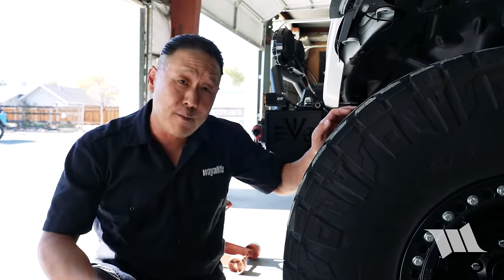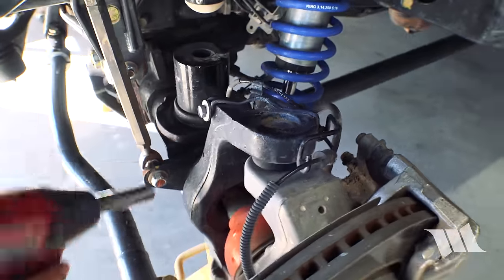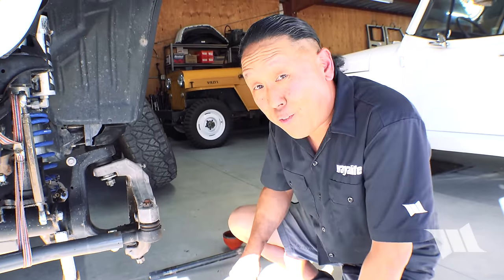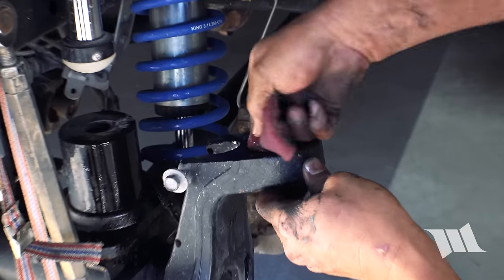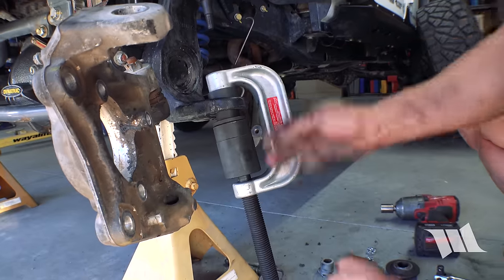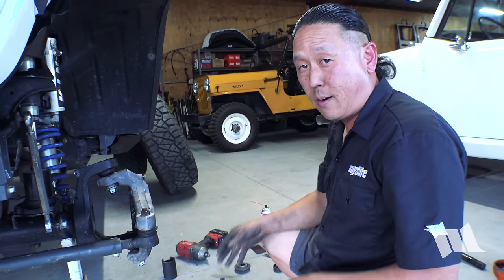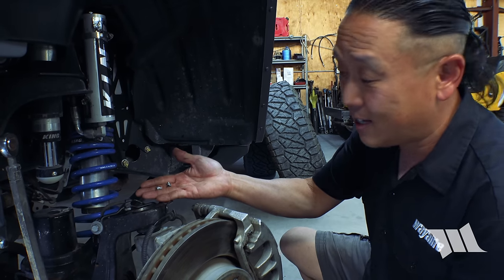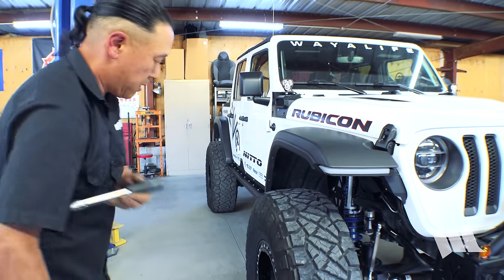How to Install Ball Joints on a Jeep JL Wrangler or JT Gladiator with Heavy Duty ones by Synergy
While ball joints are designed to last a long time on a Jeep JL Wrangler or JT Gladiator, running big tires mounted on wheels with a lot less back spacing will cause them to wear out prematurely. Of course, this is especially true with factory ball joints as they have internal components that are made out of plastic and when they do wear out, they can cause loose steering, poor handling or worse, death wobble. Fortunately, replacing ball joints isn't that hard to do and as luck would have it, Synergy now makes heavy duty replacement joints that are greaseable and feature a 100% metal on metal design. In other words, they'll offer a much greater service life and at a price that isn't too cost prohibitive. In this video, I'll show you just how easy it is to change out your ball joints and for the most part, with just a basic set of tools.

A BIG THANKS needs to go out to Synergy for sending these us these ball joints for the purposes of testing and review.

Synergy Heavy Duty Ball Joint Kits #4170-01

RECOMMENDED TOOLS*
Ball Joint Press Kit
1/2 Drive 6pt Socket Set
3/8 Drive 12pt Socket Set
Impact Swivel Set
Torx Bit Set
Allen Wrenches
Plier Set
Milwaukee M18 Impact Wrench

* Please note that the Amazon links posted are associate links and WAYALIFE does earn a small kickback for purchases made through them.